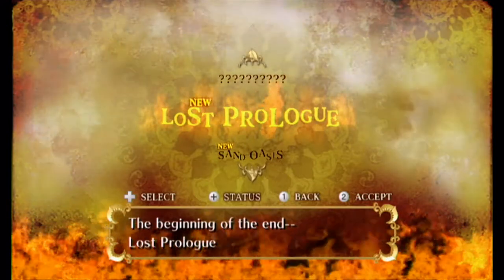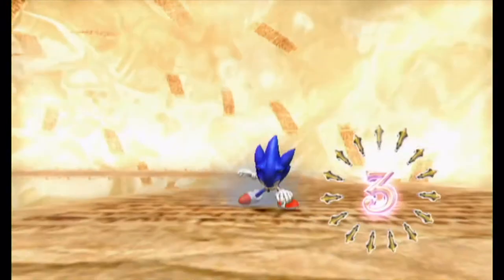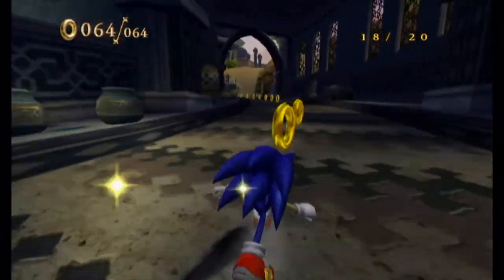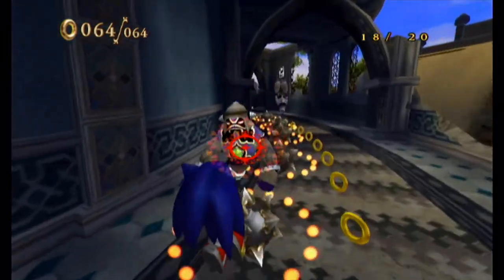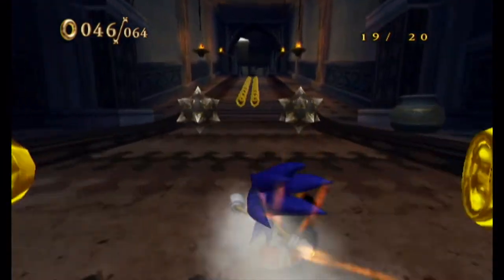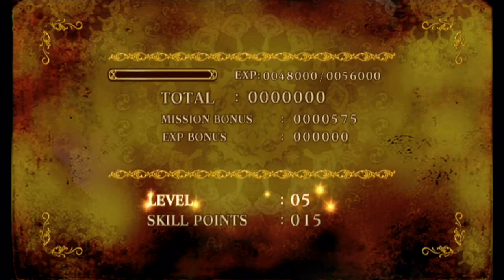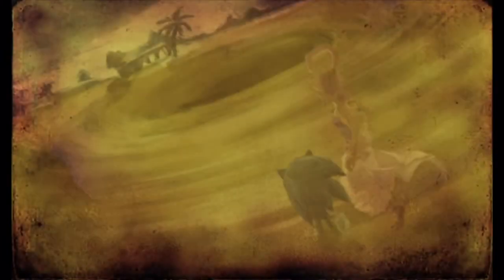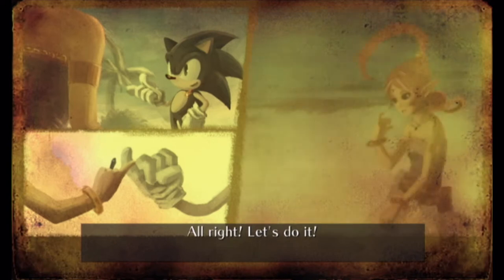Blue Plays: Sonic & The Secret Rings [Blind] Episode 3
Sonic and the dingy collectibles gained from killing stupid bosses